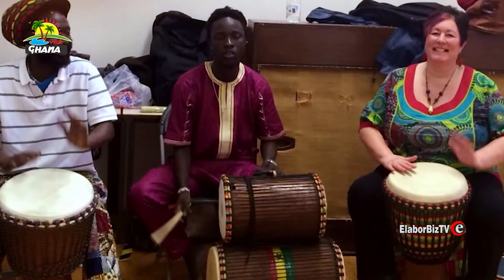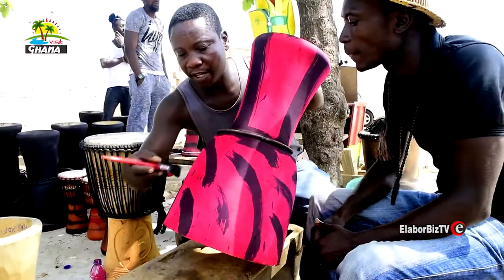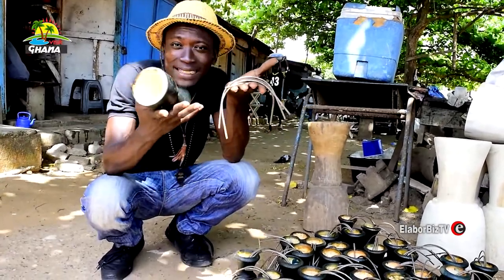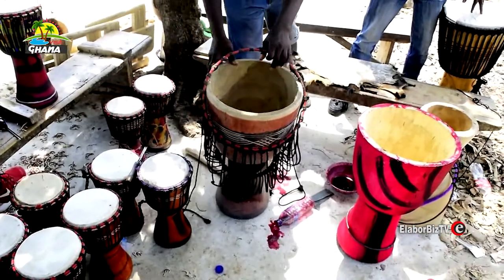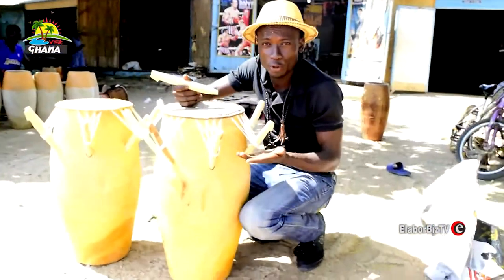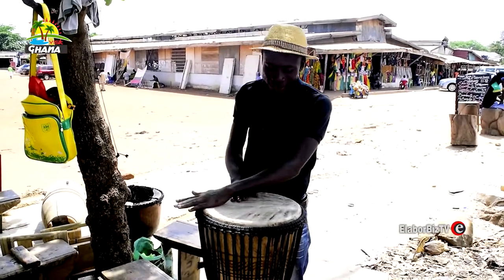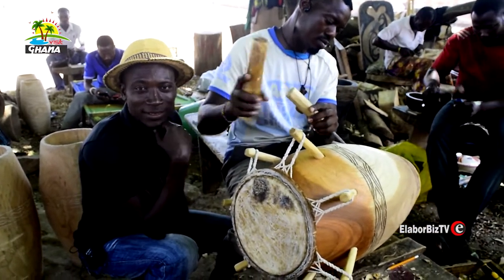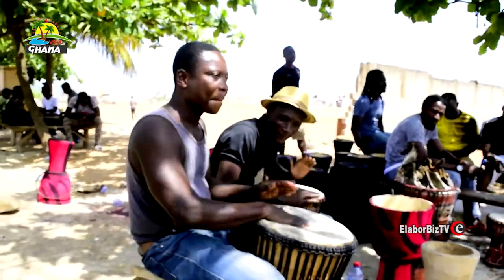A visit to African drum makers of Accra Ghana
Drums are an essential part of African tradition. In this video we take you to Ghana Art Center where drums are made for local use and for export. We also take you through the process of drum making on this TV magazine program called Visit Ghana.